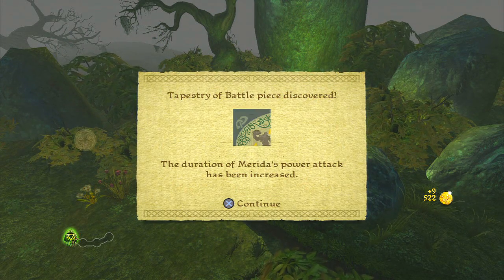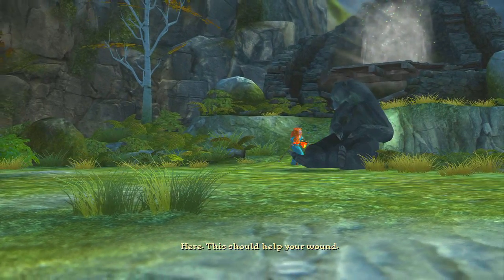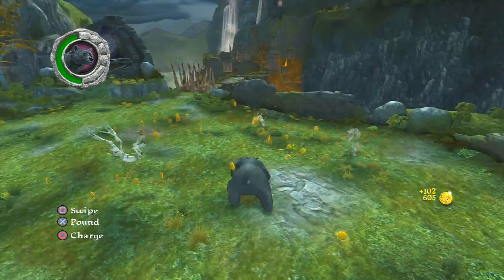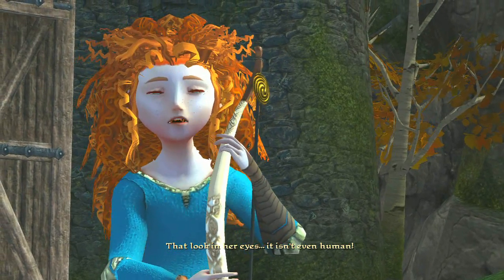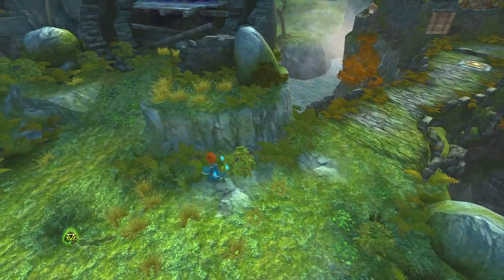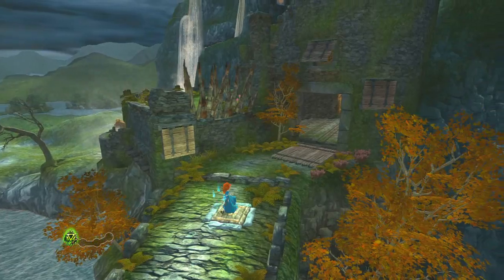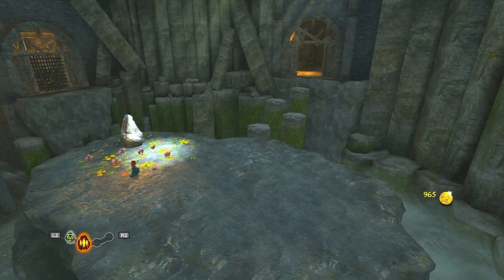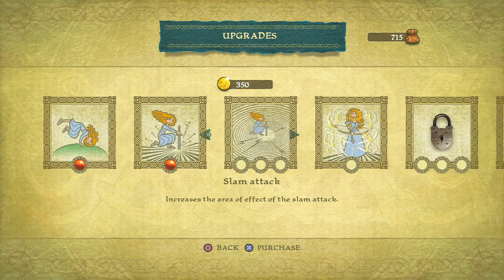Brave Walkthrough - Part 2 I AM THE BEAR! Let's Play PS3 XBOX PC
Brave Walkthrough  - Part 1 The Adventure Begins with Tara! Let's Play XBOX PS3 PC Wii ( Gameplay / Commentary )

Brave Walkthrough! Walkthrough and Let's Play Playthrough of Brave with Live Gameplay and Commentary on PS3, XBOX 360, PC and Wii in high definition.